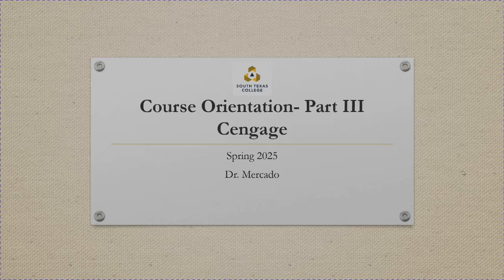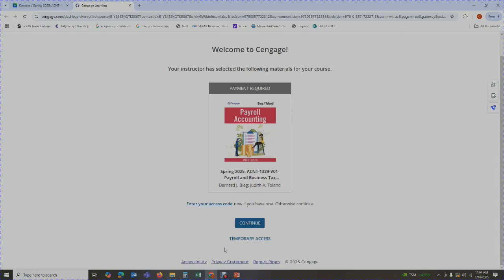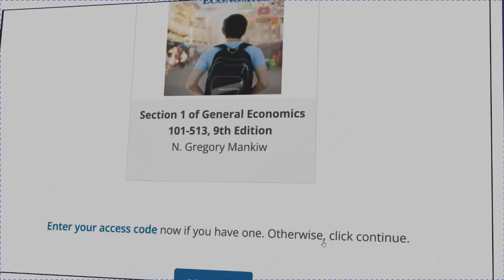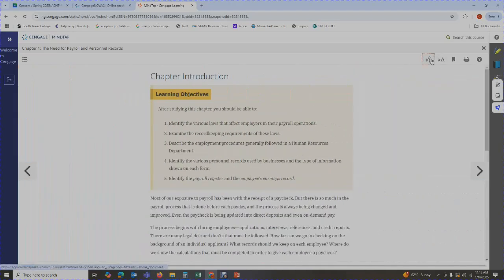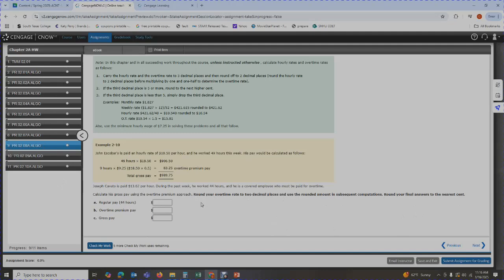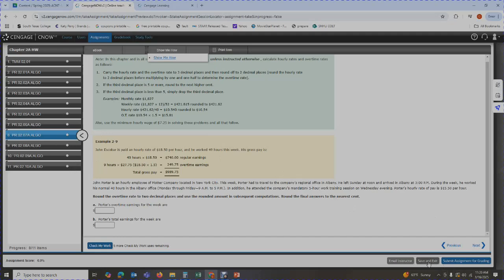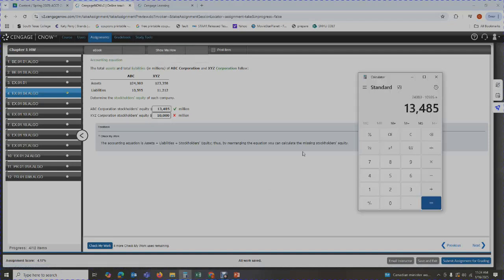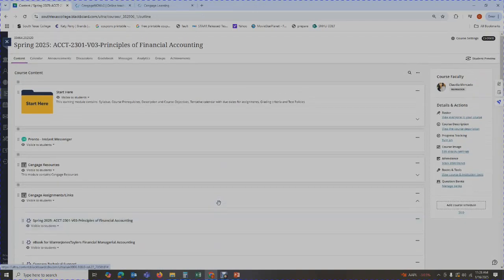Spring 2025: Orientation Video Part III (Cengage)